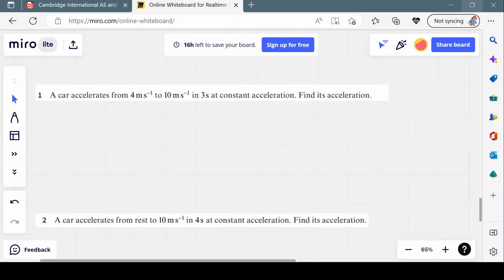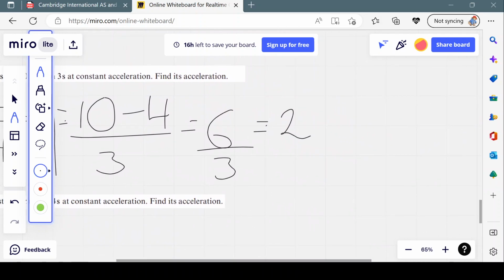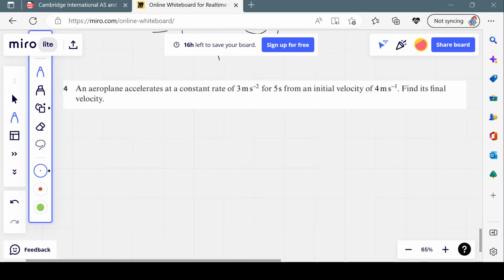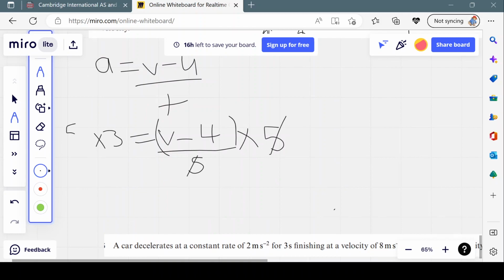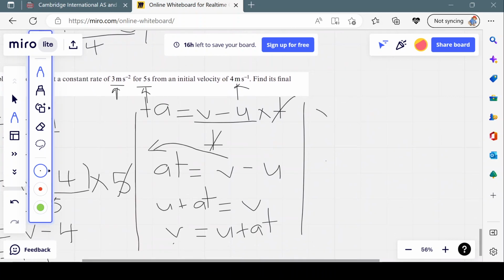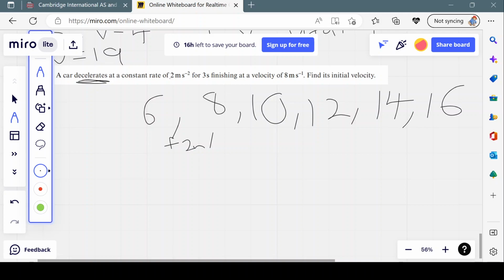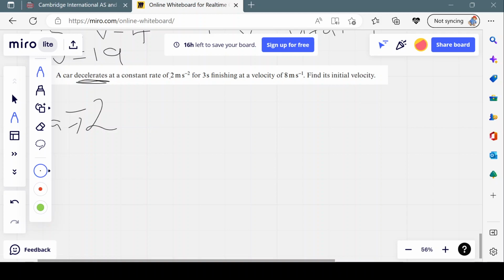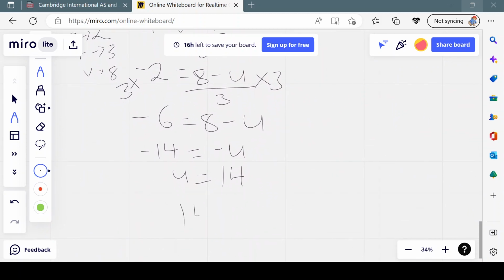A-Level Maths: Simple Acceleration Problems